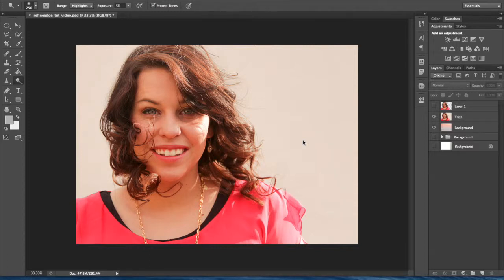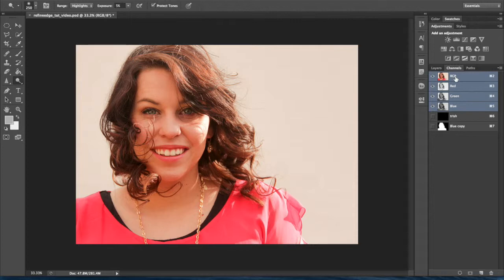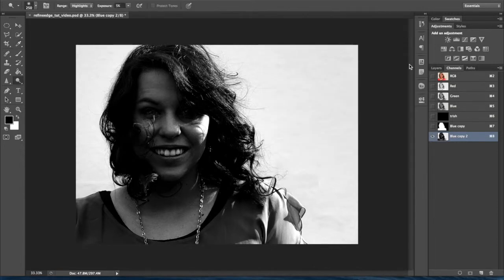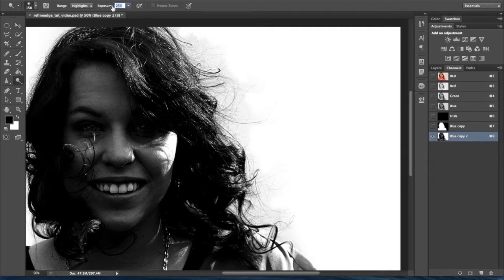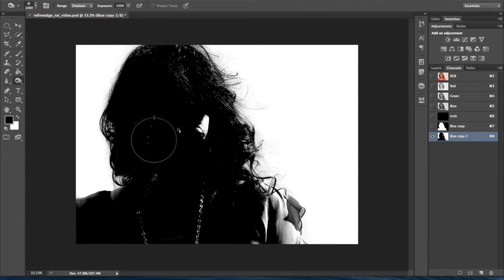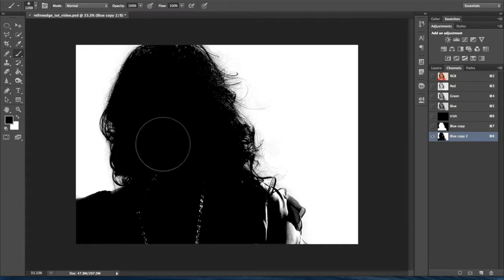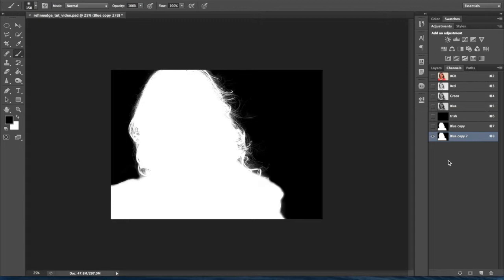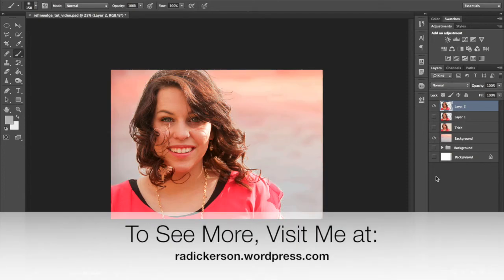Cutting Out Detailed Hair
This is a photoshop tutorial on how to use a Channel technique to cut out a person with a plain background while still trying to keep the details of their hair intact